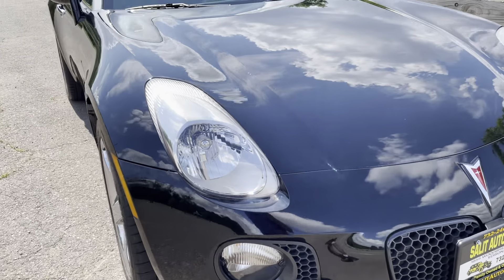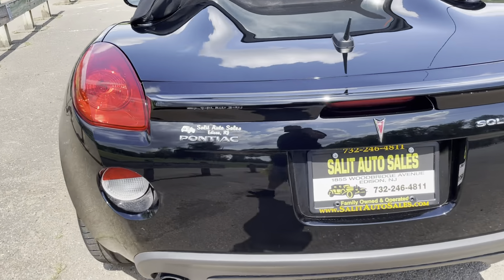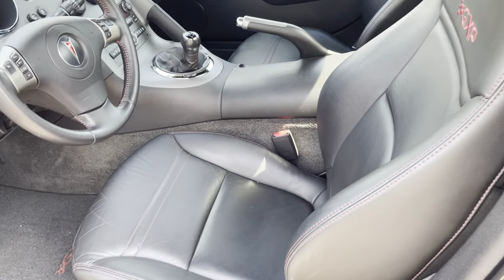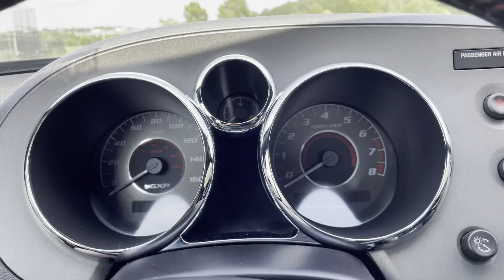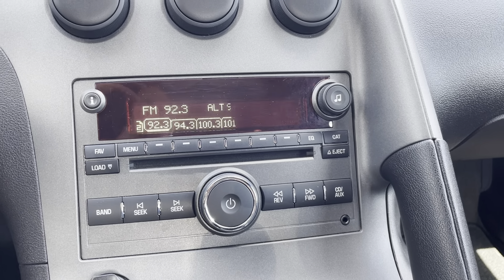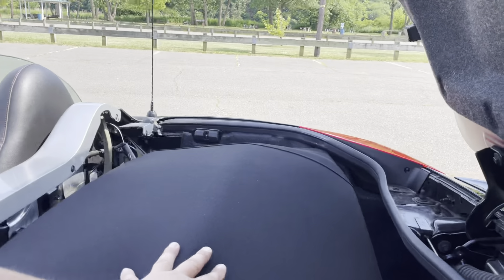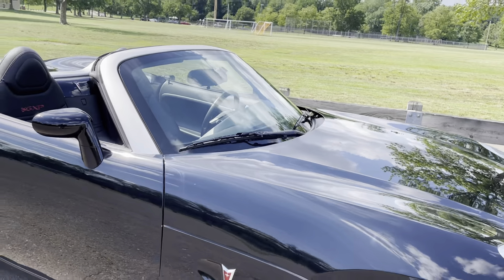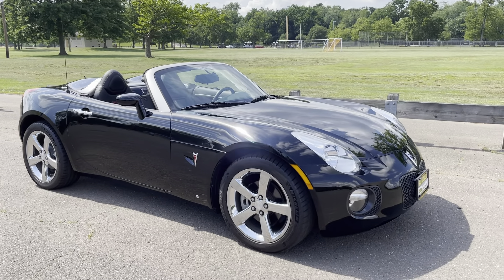Low Mileage 2007 Pontiac Solstice GXP in Edison, NJ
This is a 2007 Pontiac Solstice GXP with 5,000 extremely low miles on it. This low mileage convertible was never smoked in and is certified by Carfax to have a clean vehicle history. It comes equipped with leather interior, limited slip differential, traction control, 18 inch alloy wheels, ABS, power windows, power locks, power mirrors, Convenience Package, cruise, control, cruise control, Preferred Package, remote keyless entry, Premium Package, Monsoon Audio, aux port and a CD player. Limited financing is available and it comes with a warranty.

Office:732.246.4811